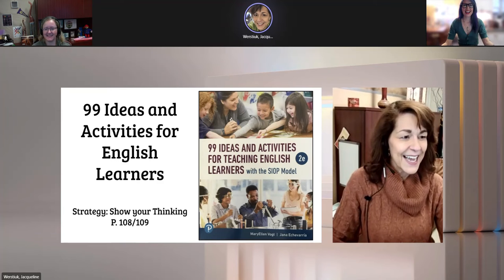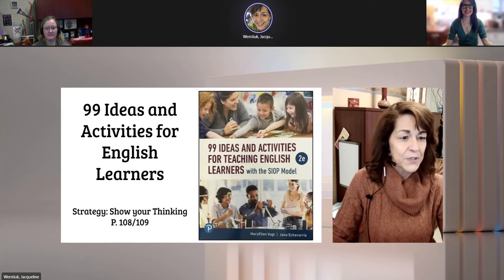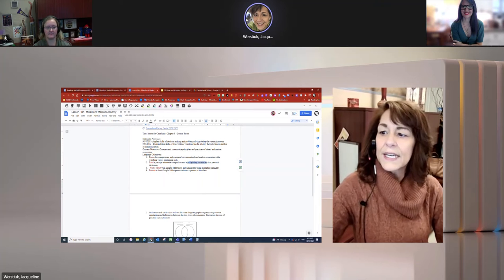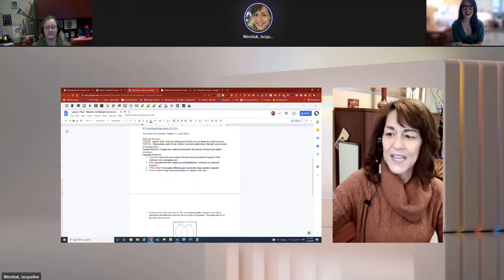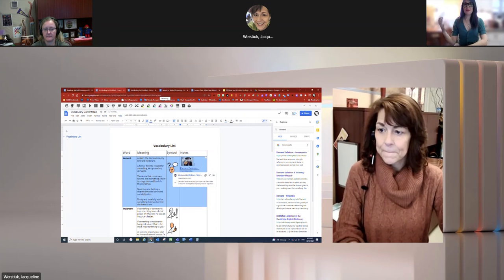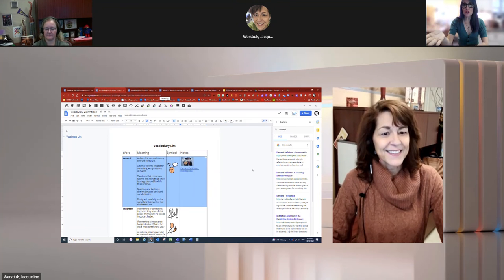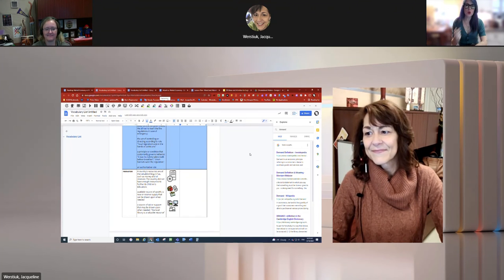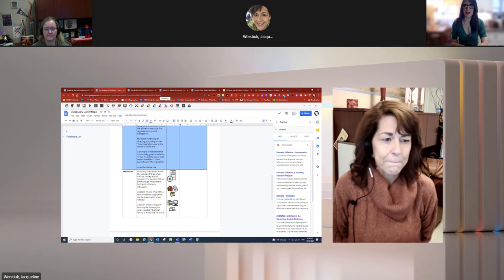Show Your Thinking with Vocab Builder